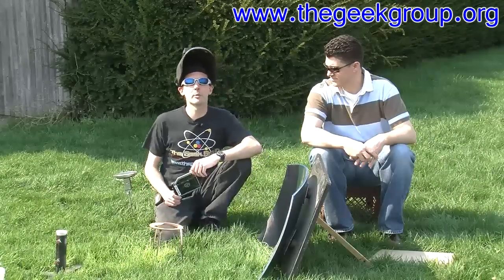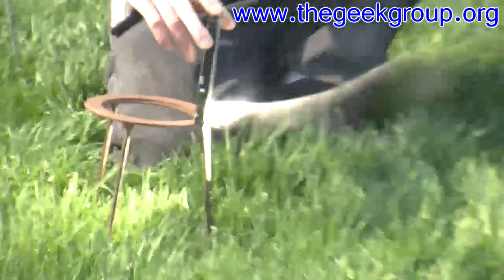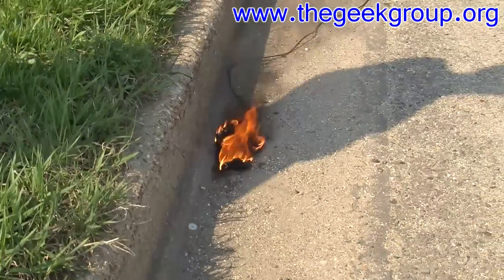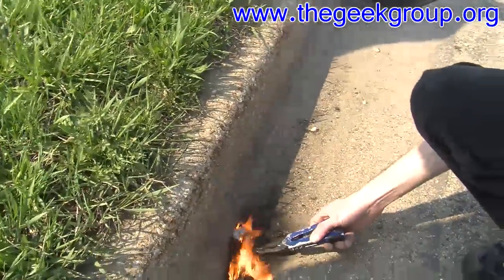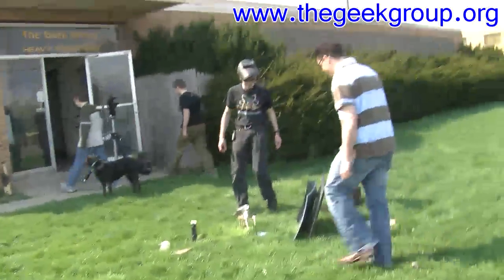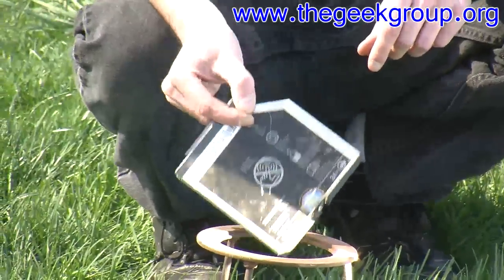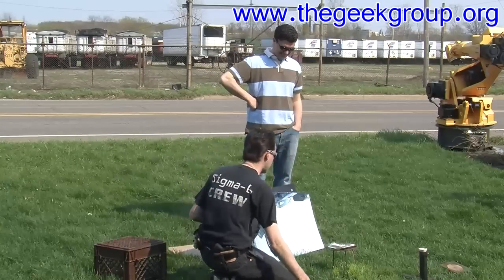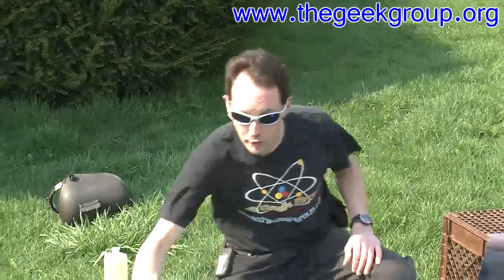Will It Fry (Solar) CDROM - Mouse Revisited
CD. Burning.